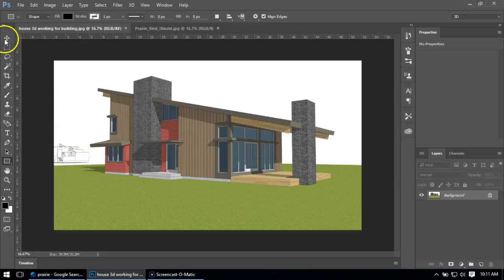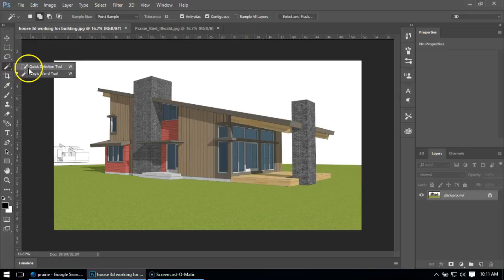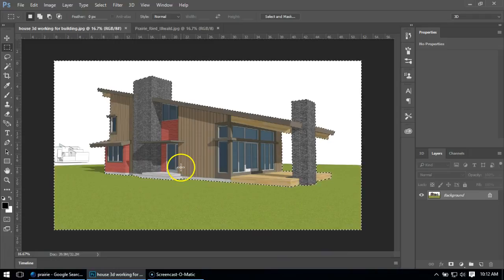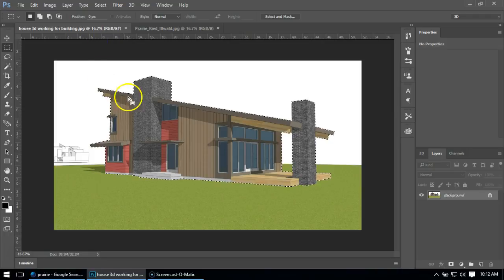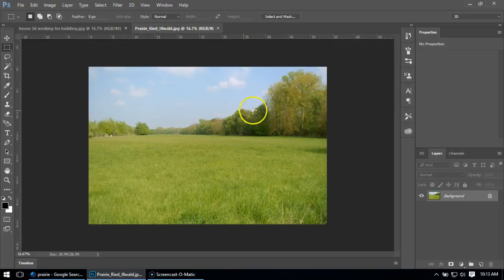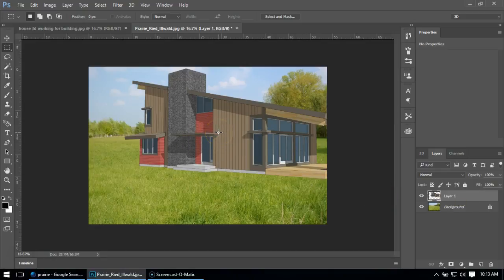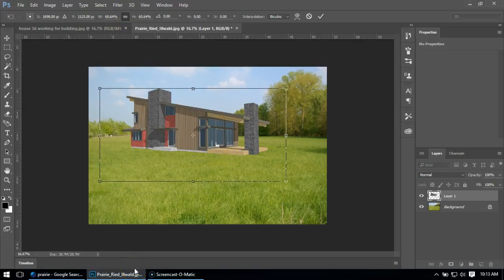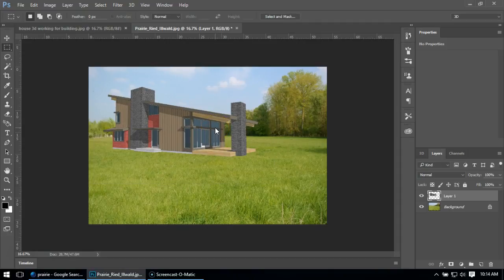Pasting Perspective into a Background